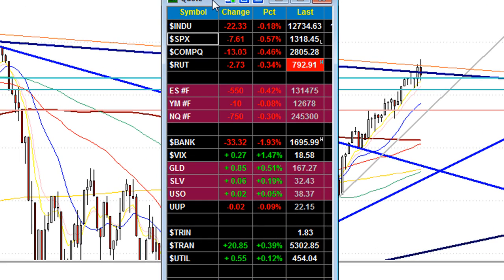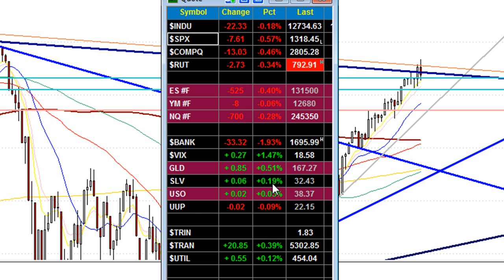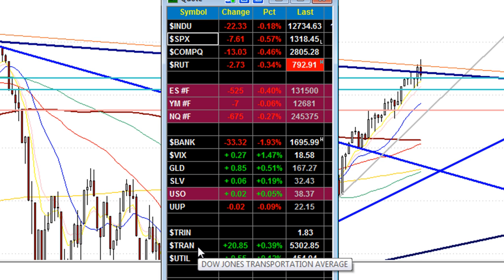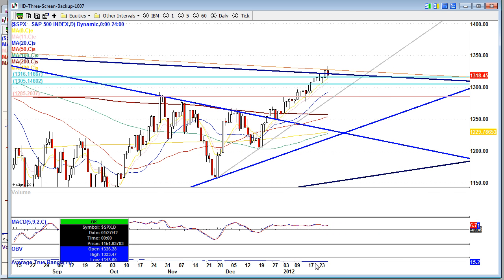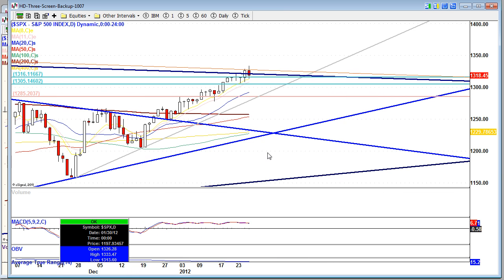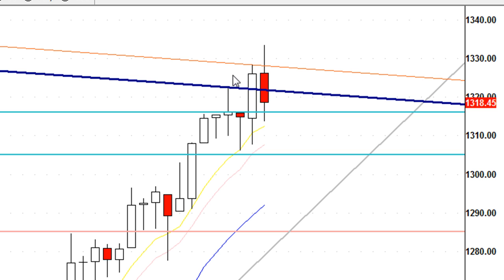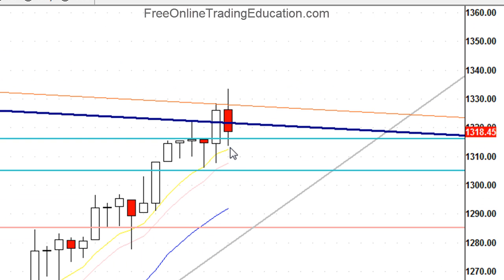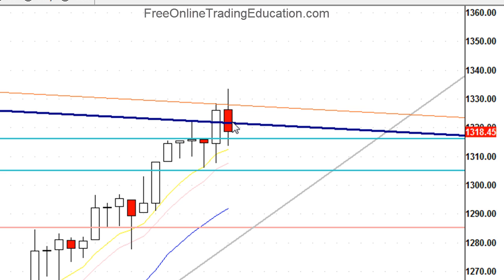1.26.12 Stock Market Update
Wall Street drops back down below major trendline as housing and financial stocks declined after weaker-than-expected housing data gave investors reason to pause after a recent rally.